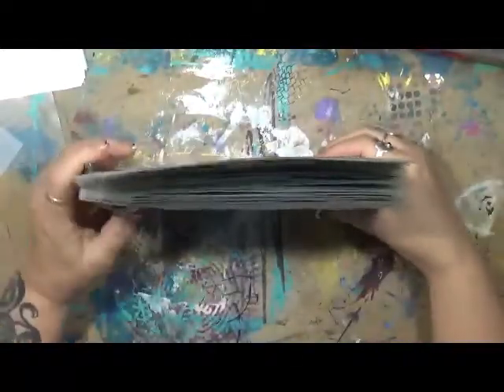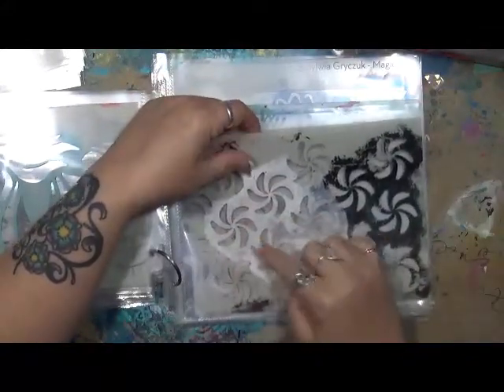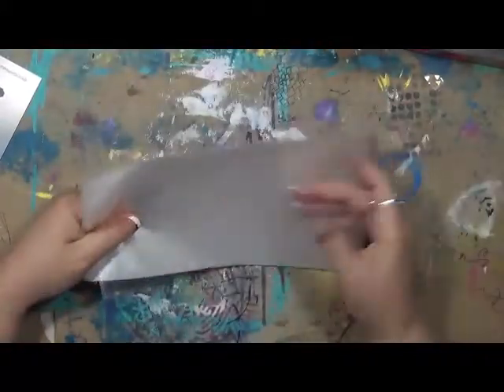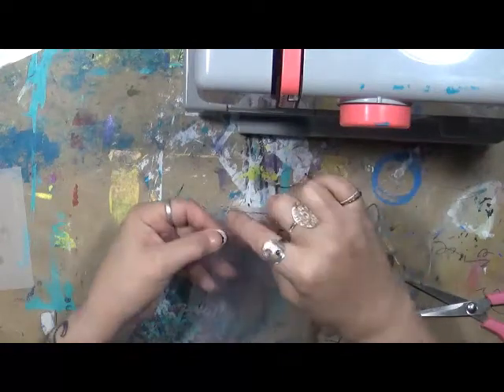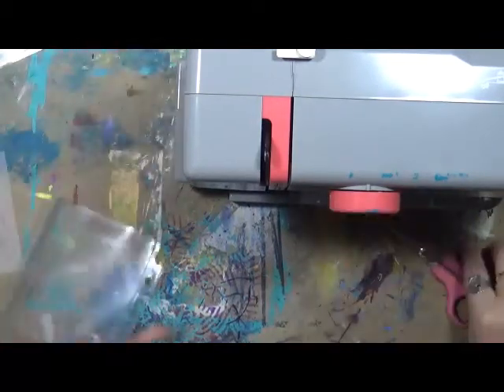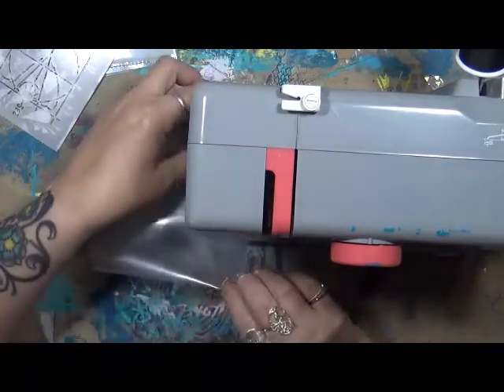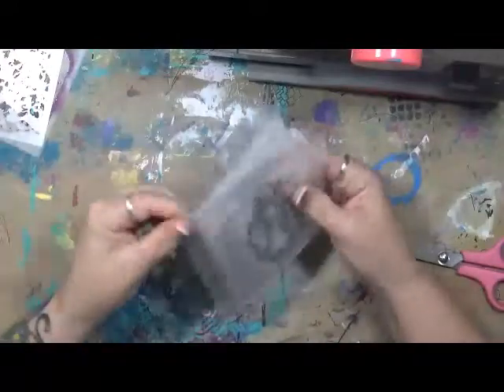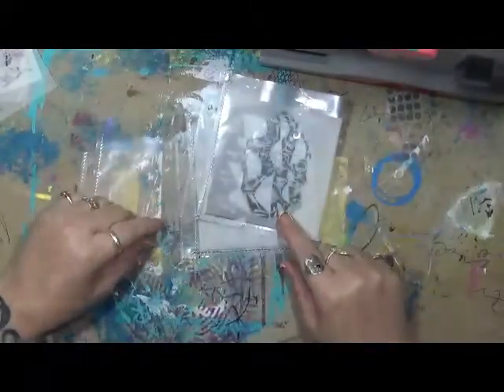Making Stencil Pockets